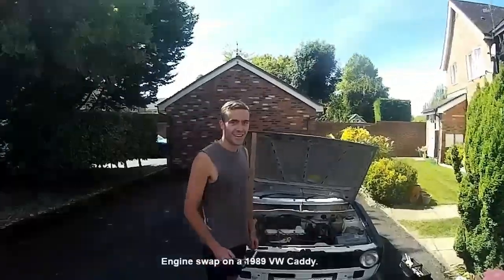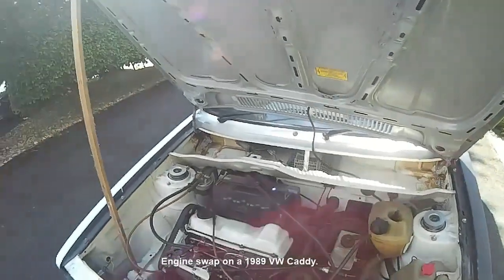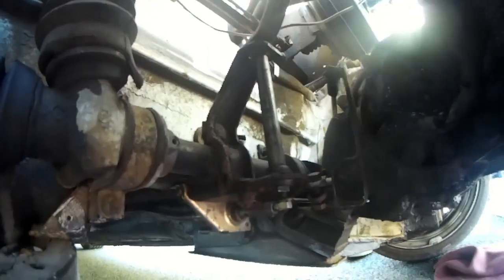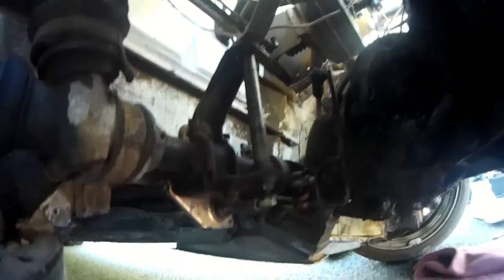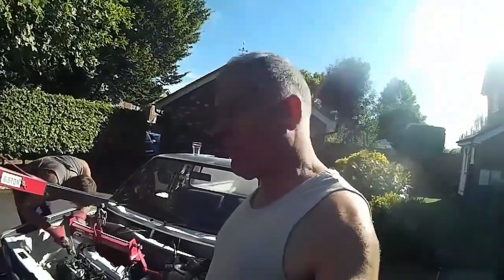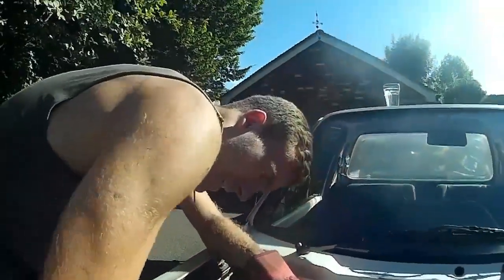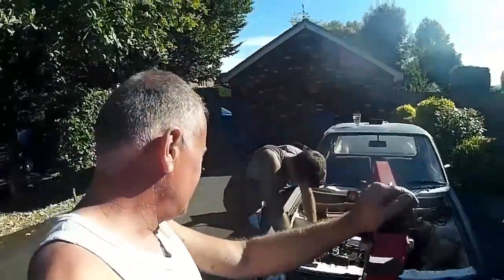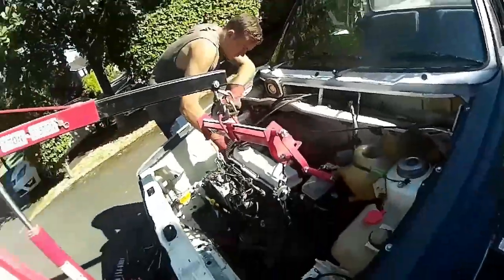1989 VW Caddy engine swap part 1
Swapping the origanal diesel motor for a 2.0lt GTI engine.